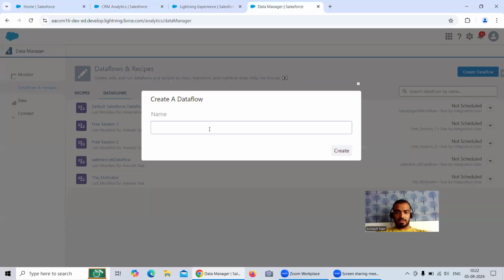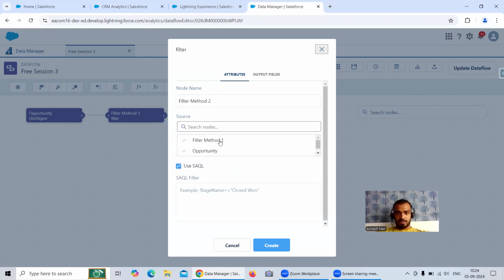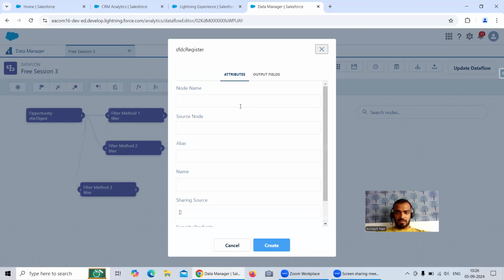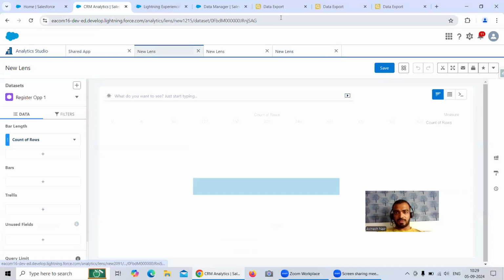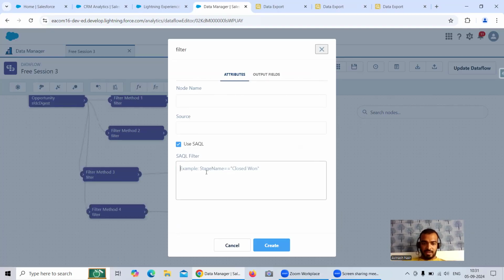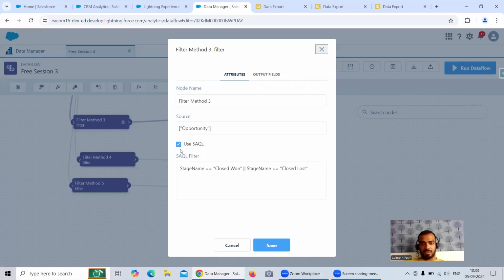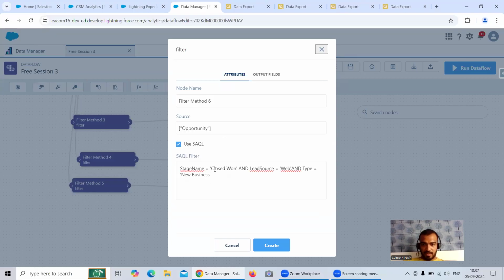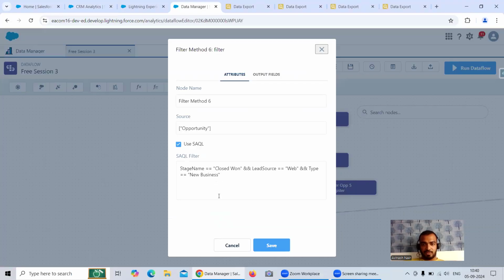Different Syntax which can be used in the 𝘍𝘪𝘭𝘵𝘦𝘳 𝘕𝘰𝘥𝘦 (𝘞𝘪𝘵𝘩 𝘚𝘈𝘘𝘓) in 𝑫𝒂𝒕𝒂𝒇𝒍𝒐𝒘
In this video, I teach you the different syntax which can be used in the 𝙛𝙞𝙡𝙩𝙚𝙧 𝙣𝙤𝙙𝙚 (𝙒𝙞𝙩𝙝 𝙎𝘼𝙌𝙇) in 𝓓𝓪𝓽𝓪𝓯𝓵𝓸𝔀. Also, I have you instances where we can obtain the same result by applying different syntax, so that you get an idea of different varieties of syntax which can be used in the Filter Node (With SAQL).